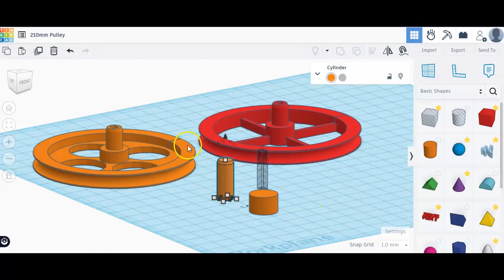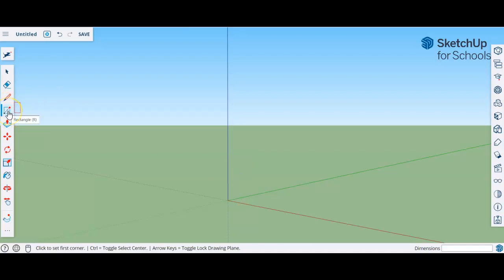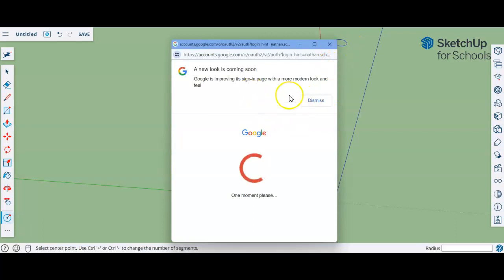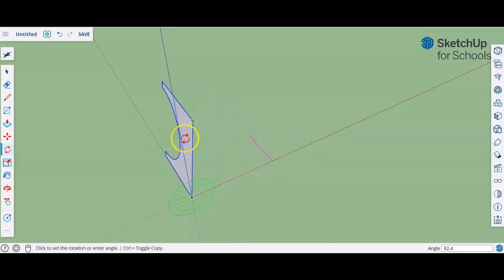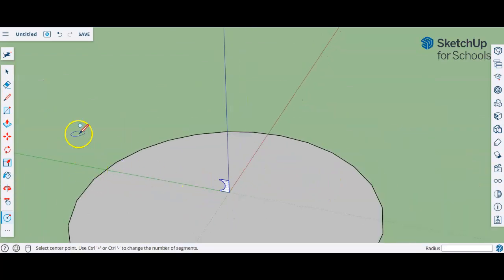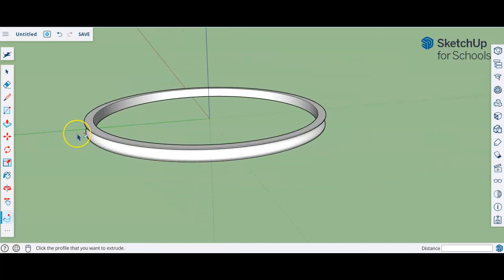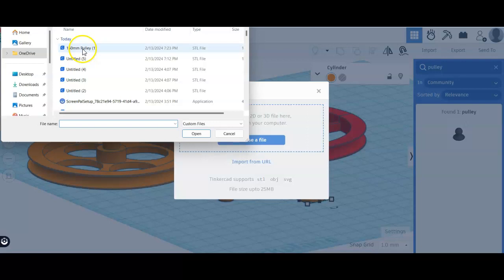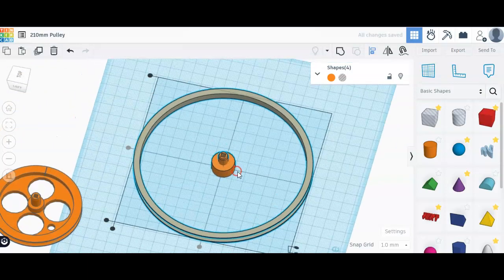Design 150mm Pulley Using Sketchup for Schools and TinkerCAD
Use the follow-me tool in Sketchup to create a pulley with a custom profile for 3D printing.